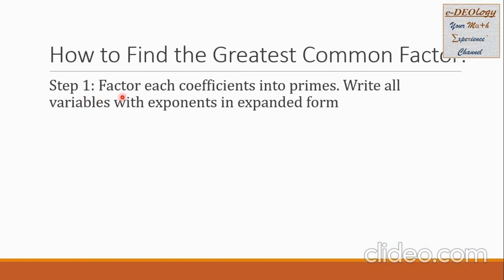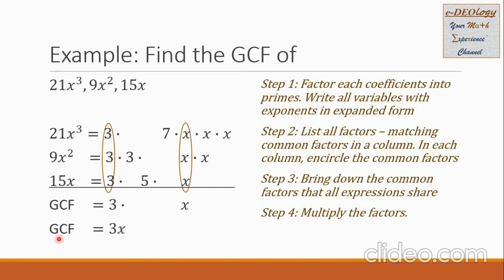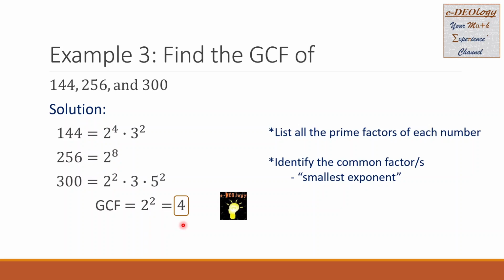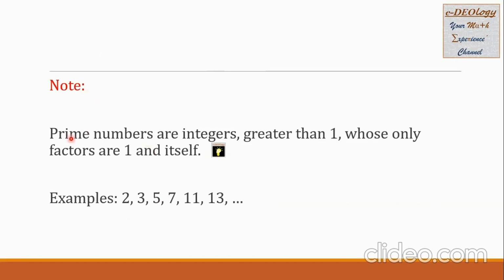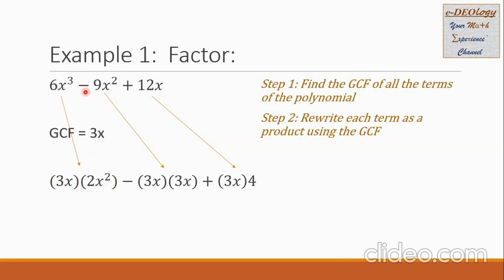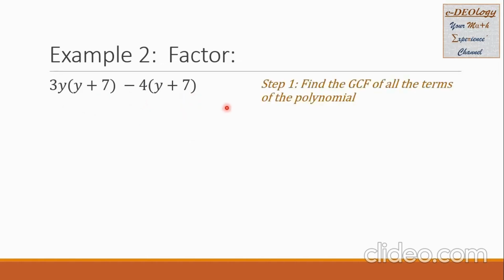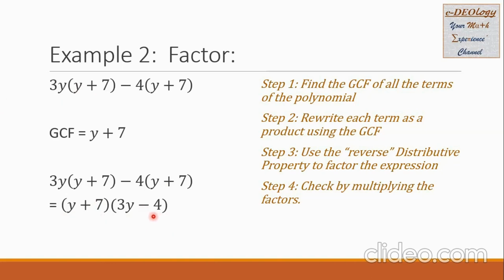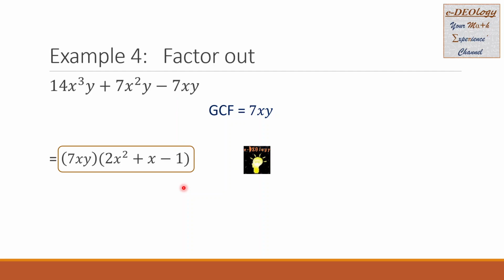Factor out Greatest Common Factor (GCF) of a Polynomial